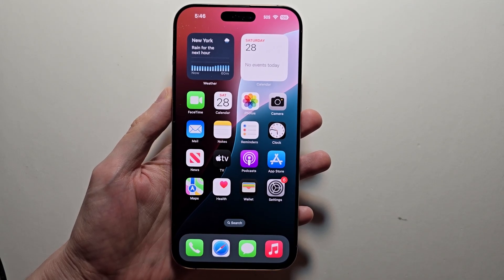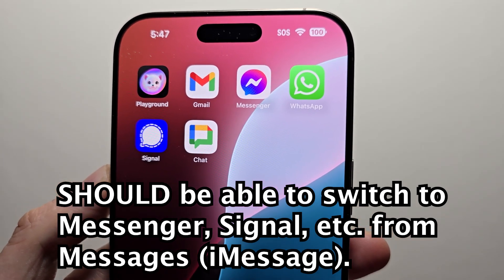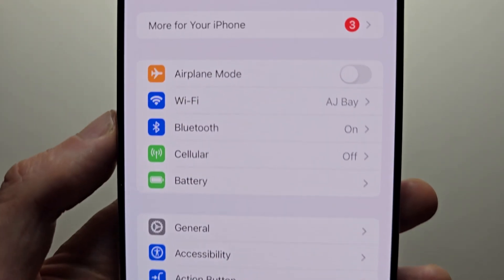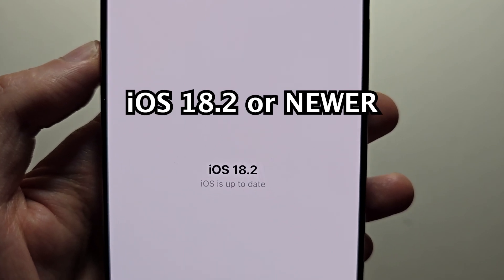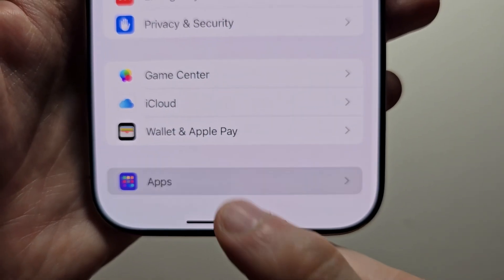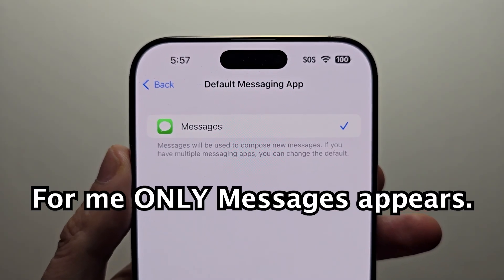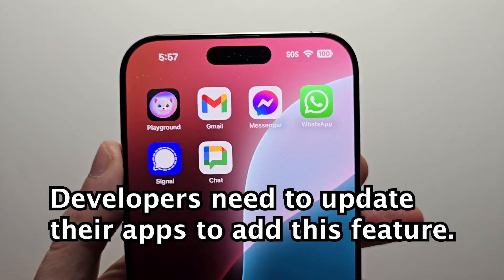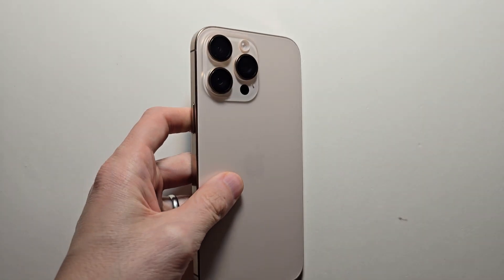iPhone How to Change Default Message App (iOS 18.2)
How to change the default messaging app on iPhone 16 Pro Max or any iPhone running iOS 18.2.